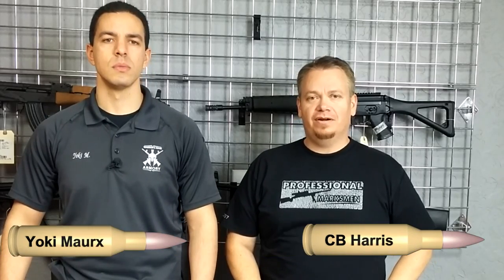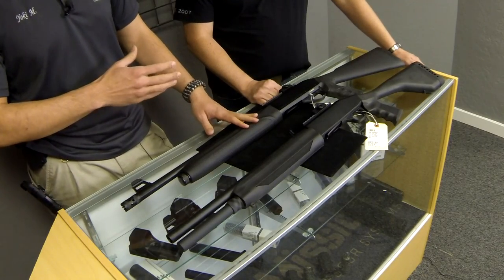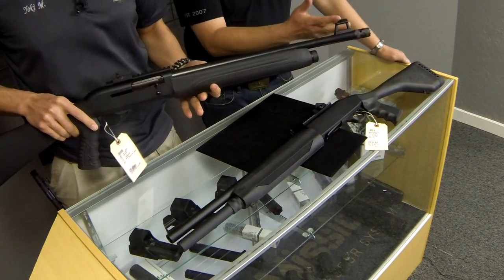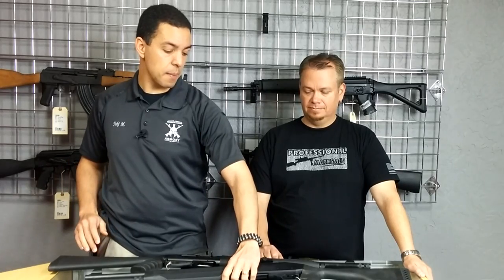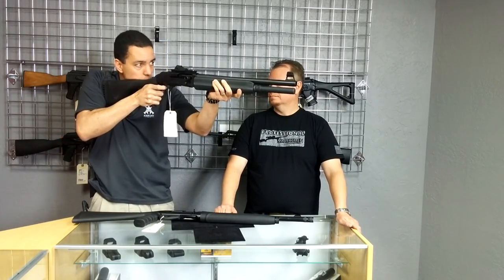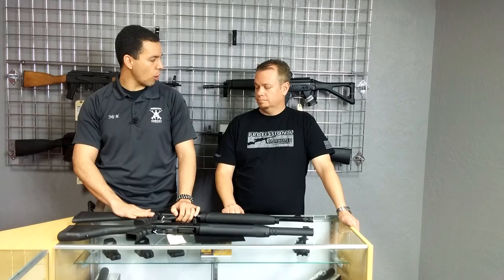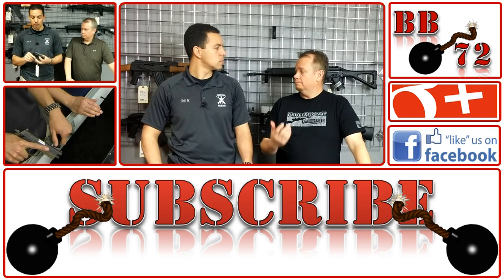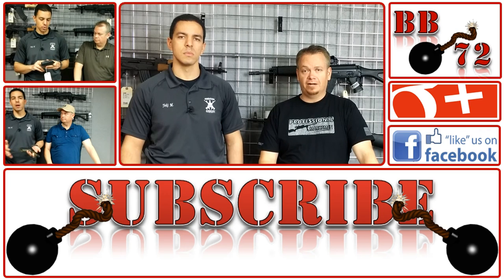SHOTGUN COMPARISON - SAR Arms, SASP Vs Mossberg, 930 SPX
Shotguns are some of the most popular home defense guns in America.  Today, we take a look at two, semi-automatic, 12 gauge shotguns, that would be the perfect addition in your home defense arsenal.

SAR Arms SASP
12 Gauge, Semi-auto
OAL - 39.4"
Barrel - 18.5"
Shells - 2 3/4" & 3"
Choke - MC1 Breacher
Sights - Ghost Ring/Fiber Optic
Mount - Picatinny Rail
Capacity - 5+1
MSRP/Available Price - $610/$550

MOSSBERG 930 SPX
12 Gauge, Semi-auto
OAL - 38"
Barrel - 18.5"
Choke - N/A, Cylinder Bore
Mount - Picatinny Rail
Capacity - 8+1
MSRP/Available Price - $938/$750